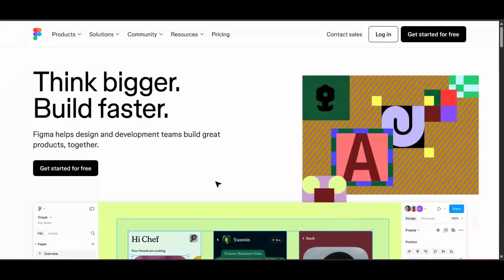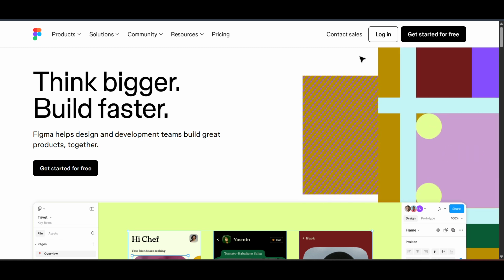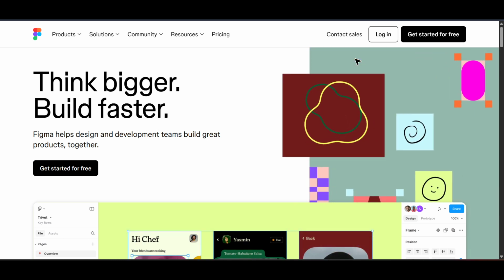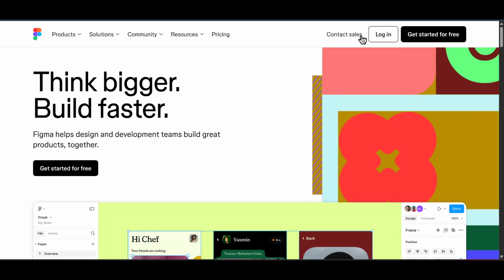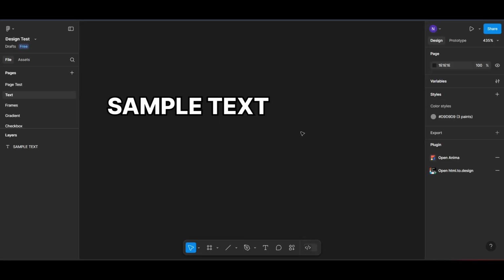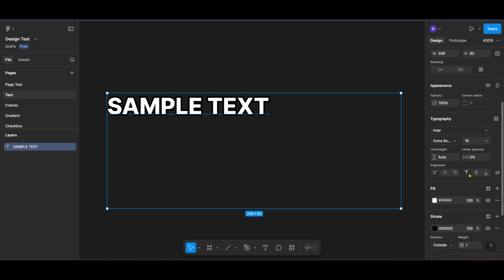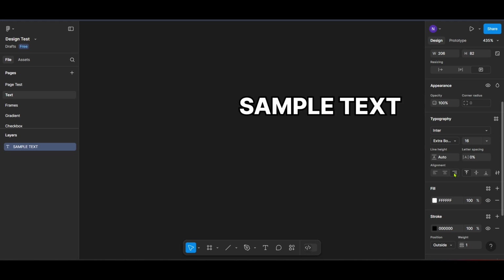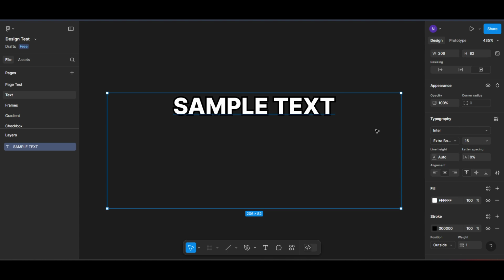How To Align Text In Figma (Full 2025 Guide)